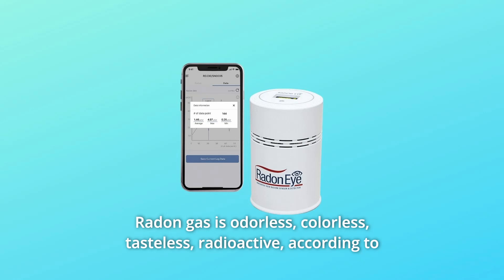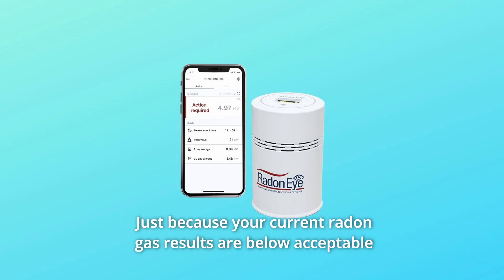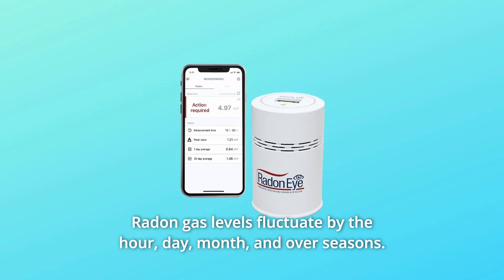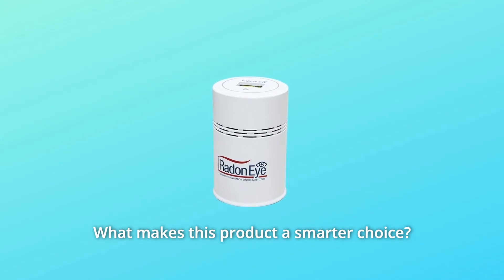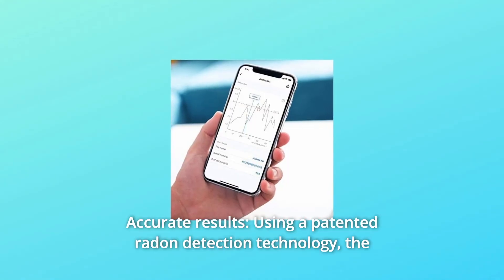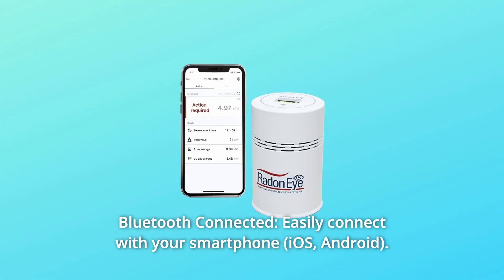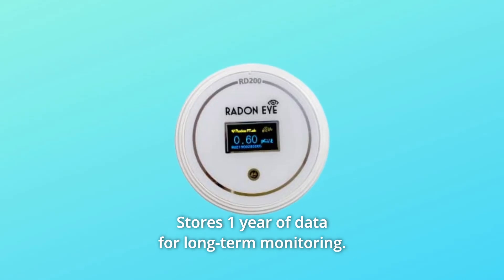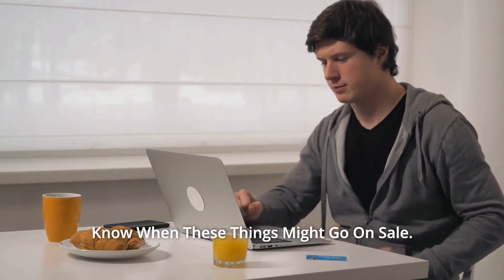Ecosense RD200 RadonEye, Home Radon Detector Review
Check Amazon's latest price (These things might go on Sale)

Radon gas is odourless, colourless, tasteless, and radioactive, and it kills over 21,000 people in the United States each year, according to the EPA. Radon exposure is the major cause of lung cancer in nonsmokers. Just though your current radon gas levels are below safe levels doesn't ensure they'll stay that way in the future. The amount of radon in the air changes with the hour, day, month, and season. As a result, proper long-term continuous monitoring is crucial.

Number 1. Rapid results: Get radon test results in minutes rather than days. In 10 minutes, you'll get your first radon reading. Within 60 minutes, you'll get a highly trustworthy outcome.

Number 2. The RadonEye delivers high-performance radon counting sensitivity of 30 counts per hour per (pCi/L) using an unique radon detection technique.

Number 3. Bluetooth-enabled: Easily connect to your smartphone using Bluetooth (iOS, Android). All of the data is transmitted to your smartphone for examination.

Number 4. Radon data are updated every ten minutes and displayed on the OLED screen in real time. For long-term monitoring, it saves a year's worth of data.

Searches related to Ecosense RD200 RadonEye, Home Radon Detector Review